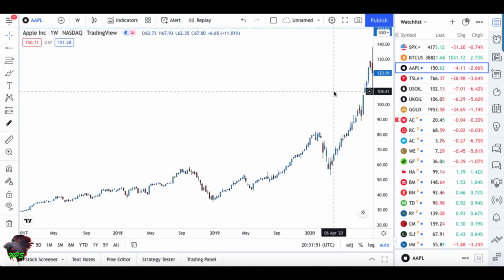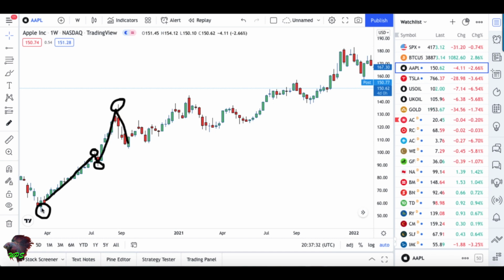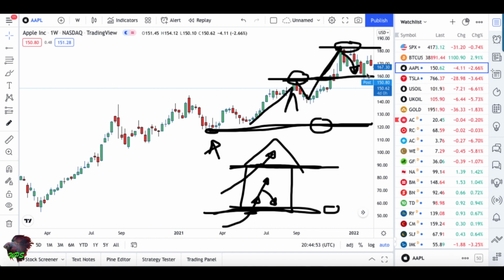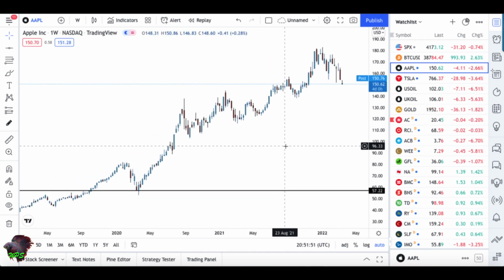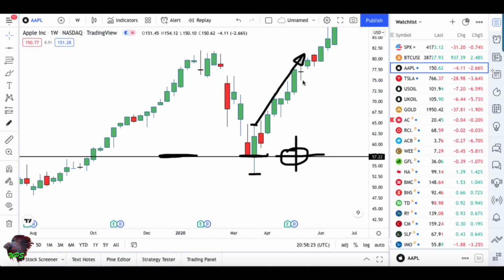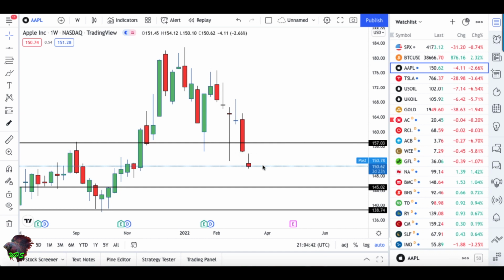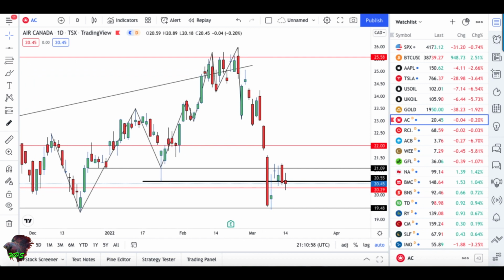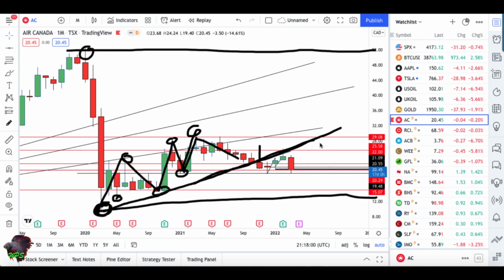Only Lesson you need to become successful TRADER | INVESTOR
Trends, Trendlines, Buy | Sell, Support | Resistance